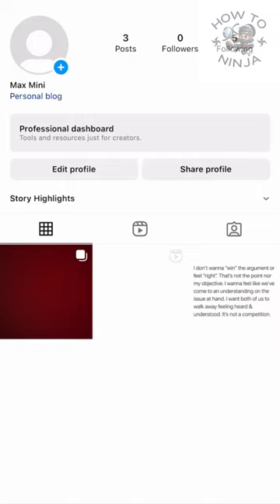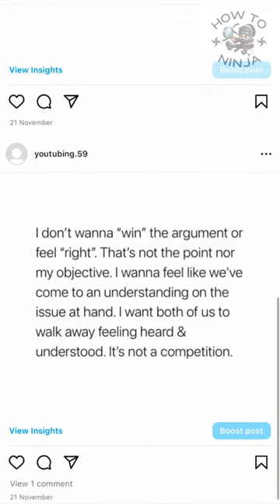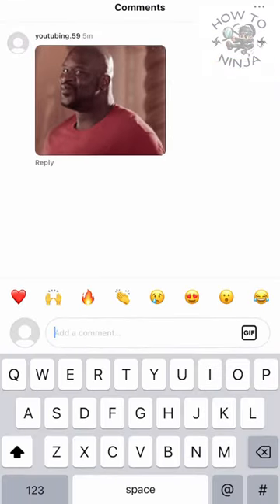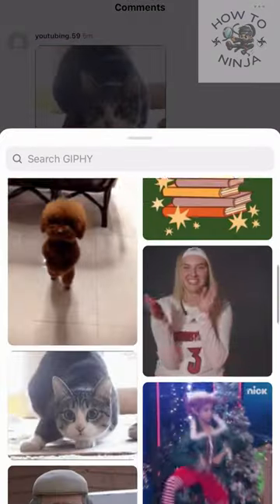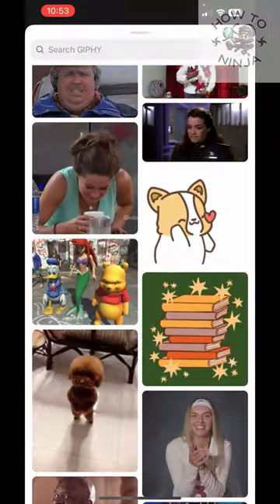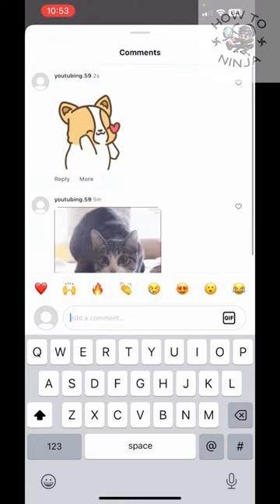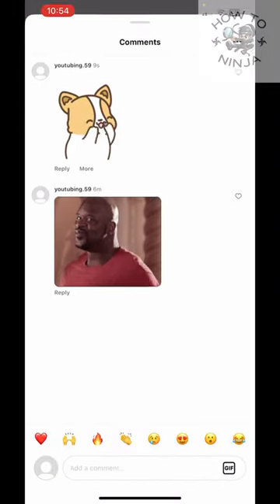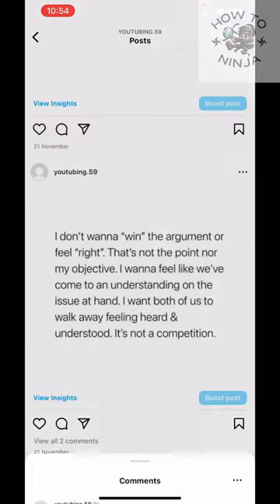How to ADD GIF to Instagram Comments (2025)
In this video, I will show you how to add GIF to Instagram comments using your smartphone or computer. You will learn how to find, select, and send GIFs that express your emotions, reactions, and personality. Whether you want to make your friends laugh, show your support, or spice up your conversations, this video will help you use GIFs on Instagram like a pro.

00:00 Intro
00:10 How to Add GIF to Instagram Comments